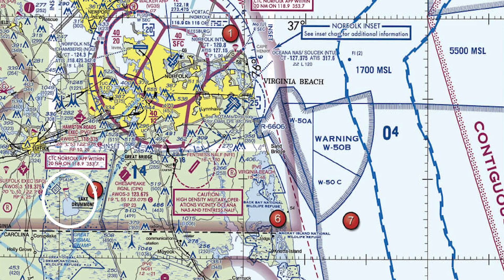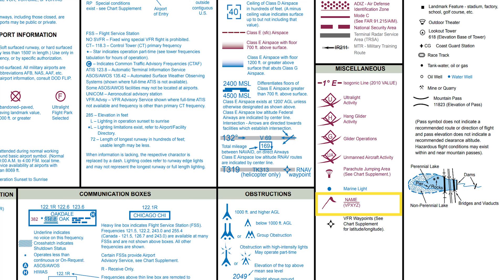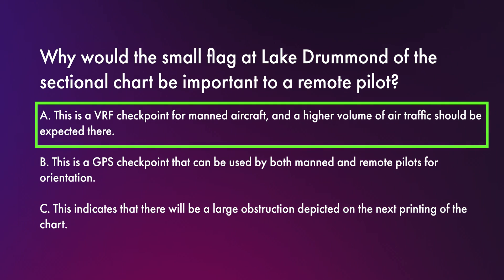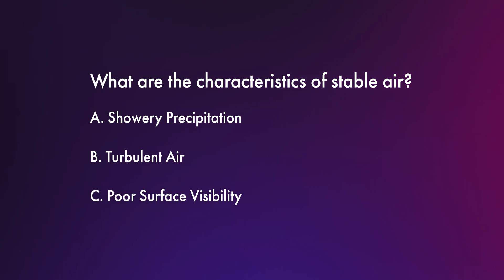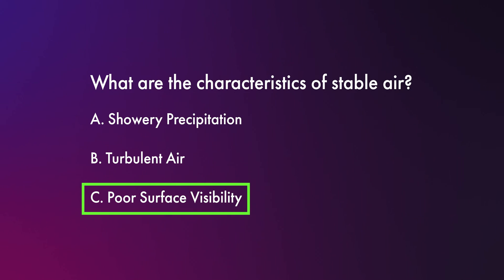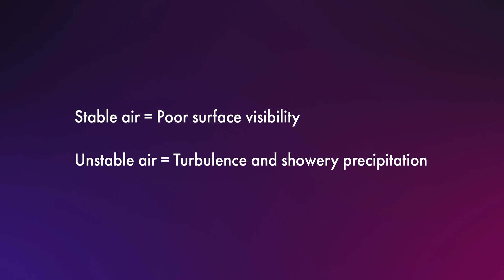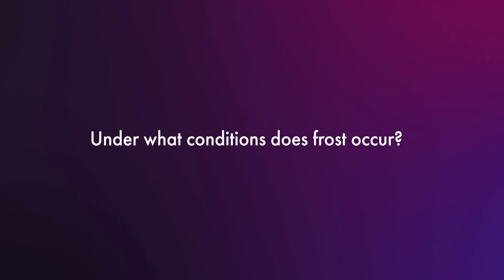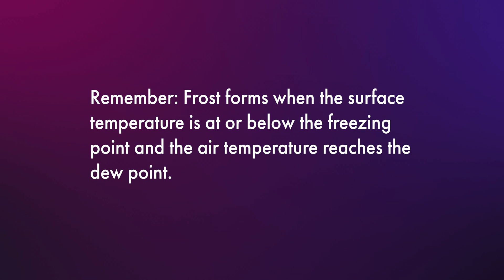FAA Part 107 Drone Pilot Exam: 5 Tricky Questions and Answers for Aspiring Drone Pilots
In this detailed guide, I share the five most challenging questions I encountered on the FAA Part 107 Drone Pilot Exam. Not only will I reveal these tricky questions, but I'll also provide in-depth explanations and answers to demystify them. This video is a valuable resource for anyone preparing to take the Part 107 test, aiming to fly drones commercially with confidence and expertise.

Are you gearing up to take the Part 107 test and have specific questions or topics you're struggling with? Drop your questions in the comments section below. We're here to support your learning journey, and we'll be responding to your comments with the knowledge and experience I've gained.
Some of the links in our video descriptions are affiliate links, which means at no extra cost to you, we will make a small commission if you click them and make a qualifying purchase.

FAA 107 Study Guide
DJI Air 2S Fly More Combo
ND Filters